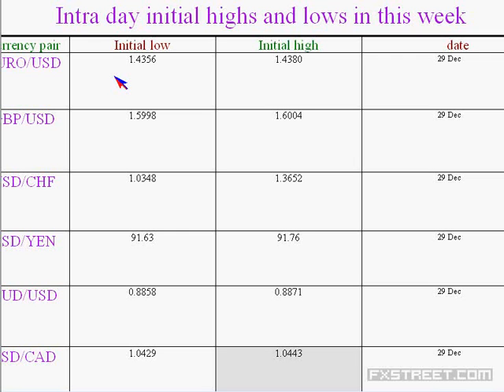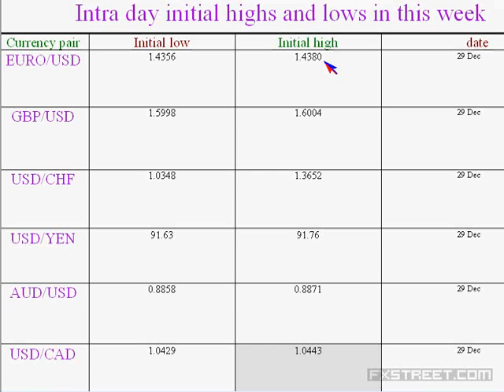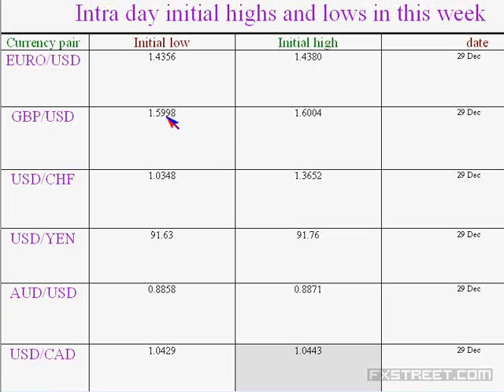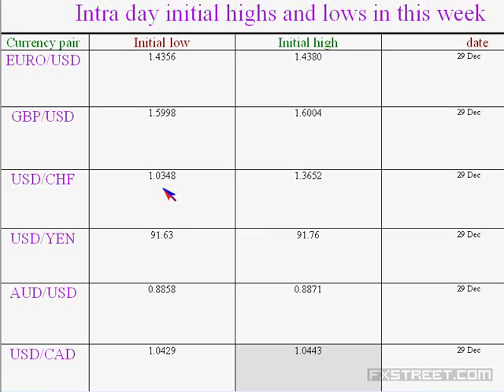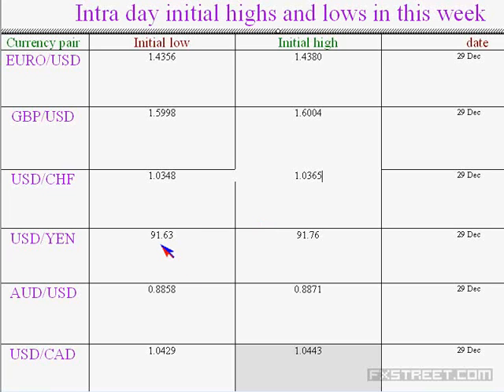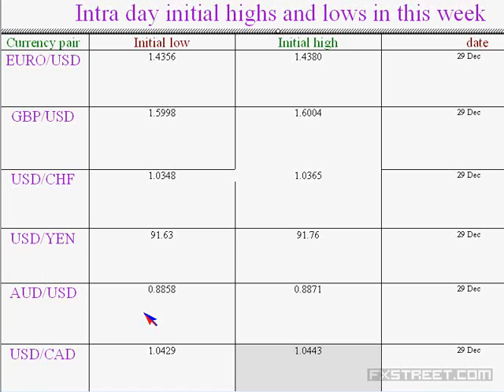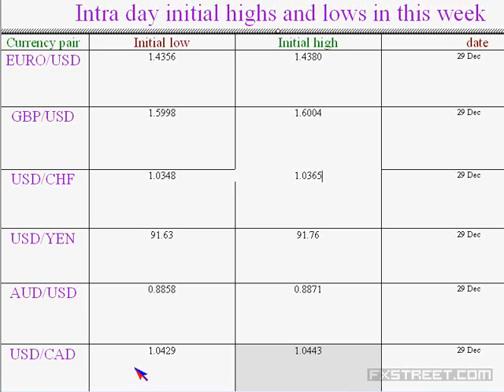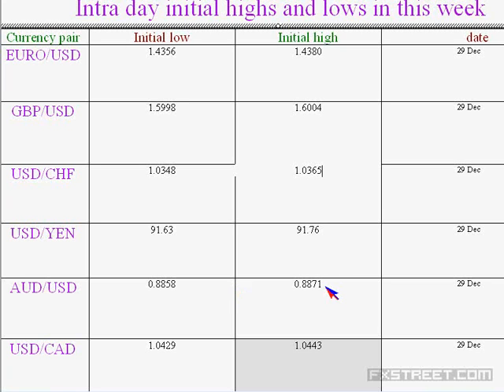Asian Session - Dec 29th: Live Market Analysis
View an extract of the video presented by Dr.S.Sivaraman, CEO and owner at i-knowindices.com. He reviewed the previous day close levels and calls given in his blog and present expected trading ranges in 4 majors and 2 commodity pairs.